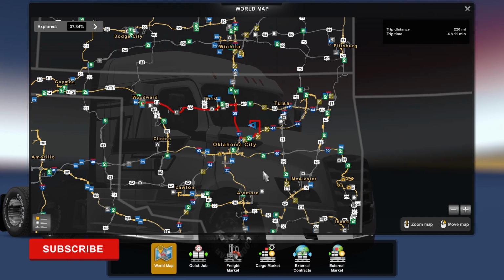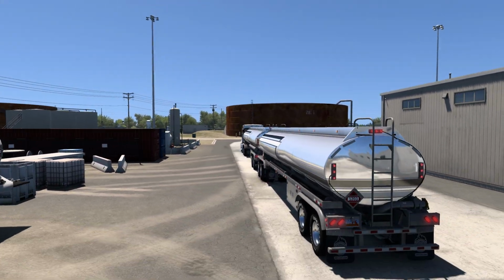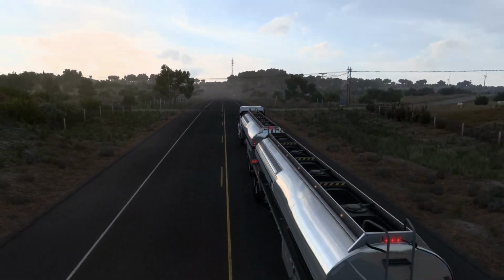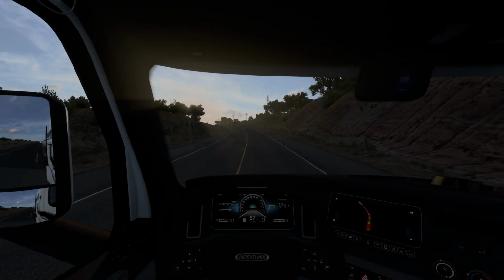Hauling Fuel In Oklahoma! | American Truck Simulator (ATS) Showcase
Hauling Fuel In Oklahoma! Join Prime Simulation in American Truck Simulator (ATS) as he hauls fuel with a Freightliner Cascadia across Oklahoma!

Top Supporters! ► Aconic

Chapters:
00:00 - Intro
00:43 - Hauling Fuel In Oklahoma